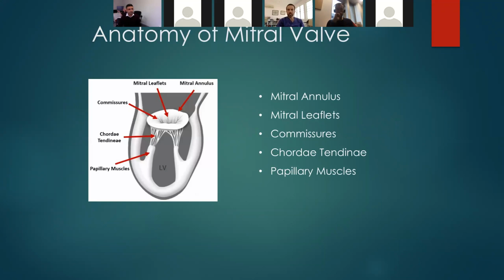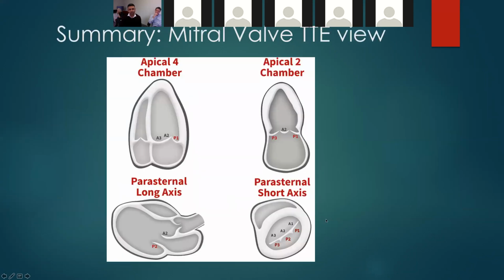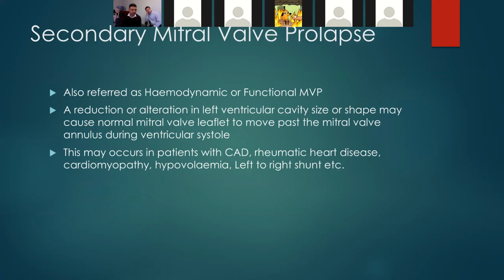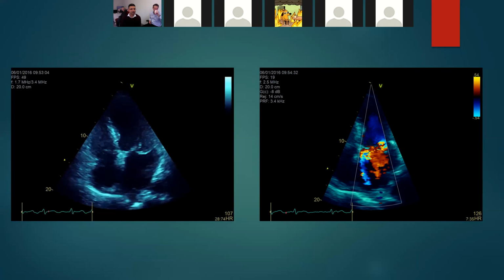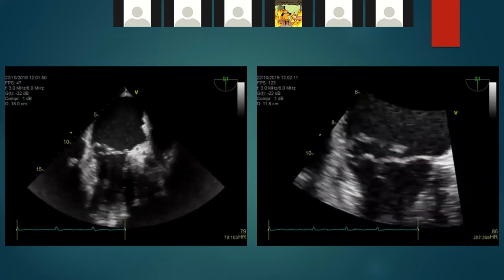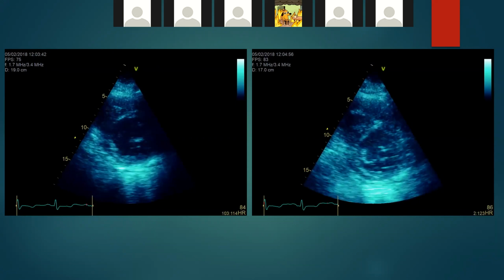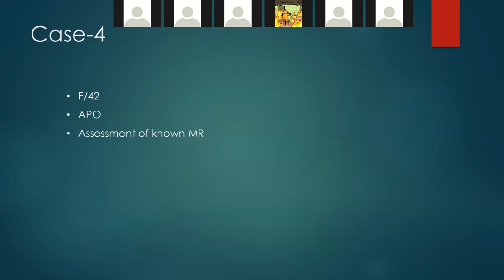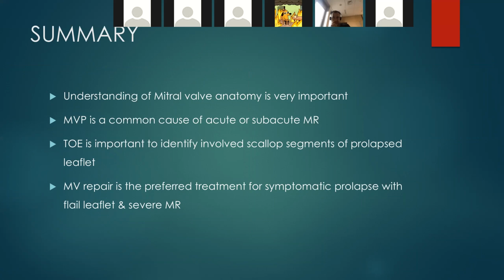Mitral valve prolapse